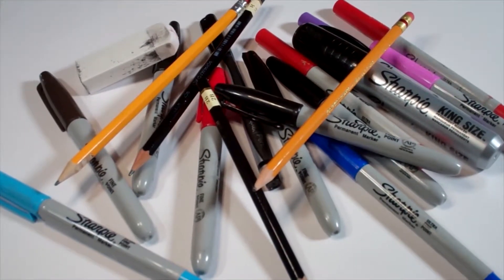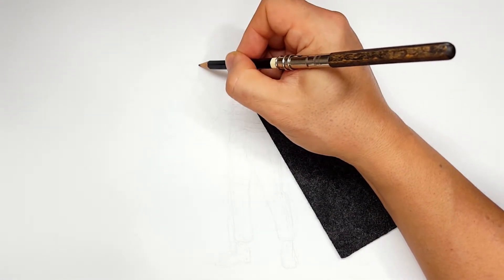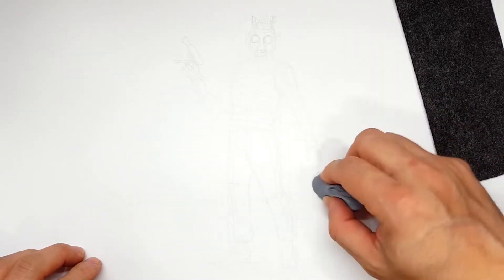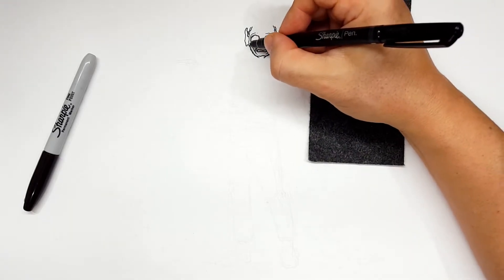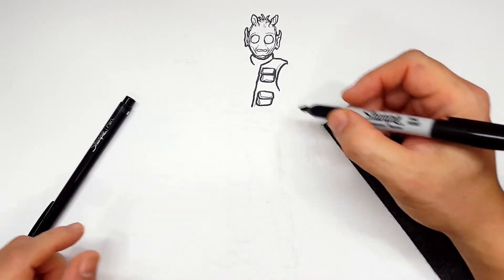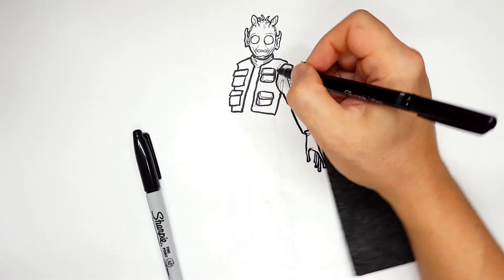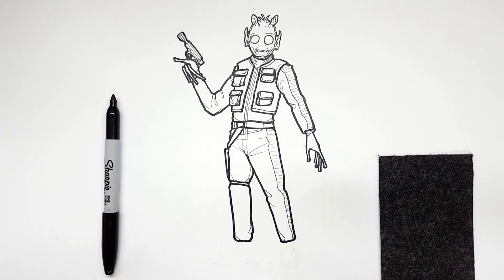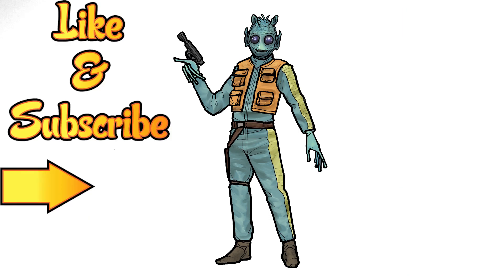How I Draw GREEDO the STAR WARS BOUNTY HUNTER | ** how to draw greedo art lesson drawing tutorial **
Follow along and learn how I draw Greedo with marker and sharpies. And even if you don't like this character, try drawing along and doing something new! It doesn't hurt to practice new ideas instead of drawing the same thing all the time. Either way, just have fun and DRAW!

0:00 - Pencil Sketch and Descriptions
8:28 - Sharpie Drawing
27:30 - Color Version